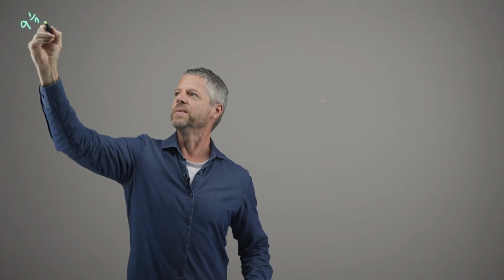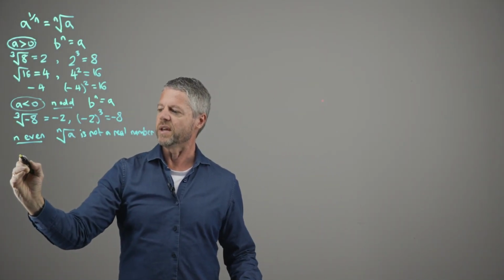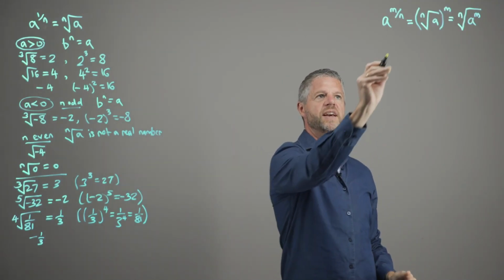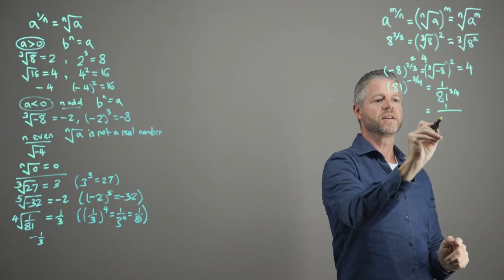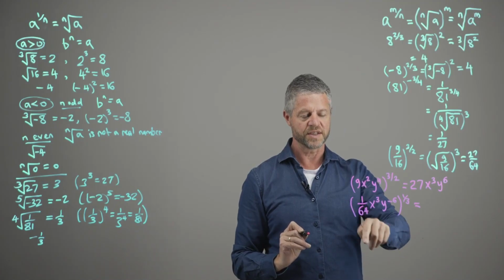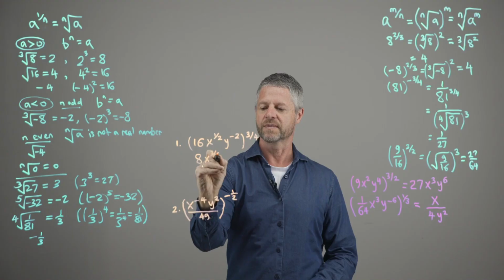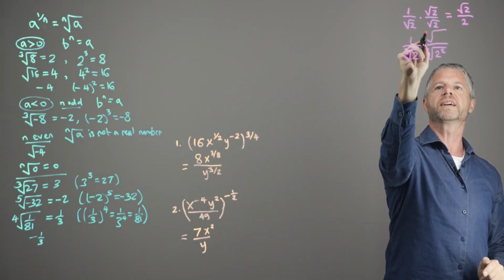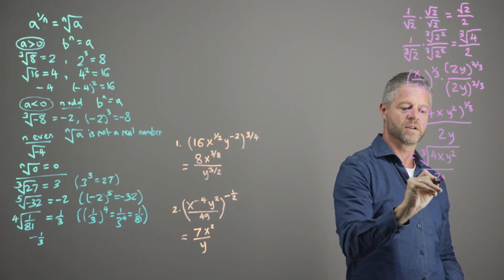8. Understanding Rational Exponents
Learning Objectives
• Translate fractional exponents into radical notation and back.
• Evaluate nth roots of positive and negative numbers.
• Simplify expressions with mixed rational exponents.